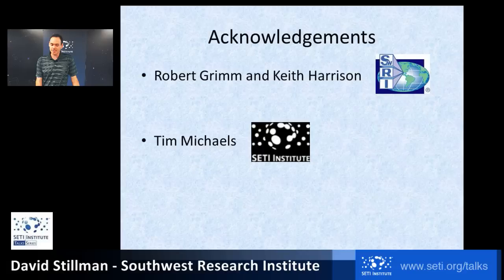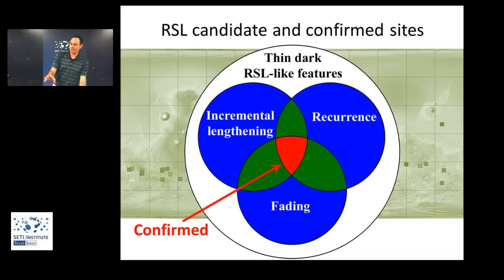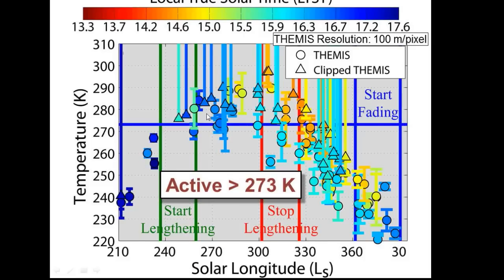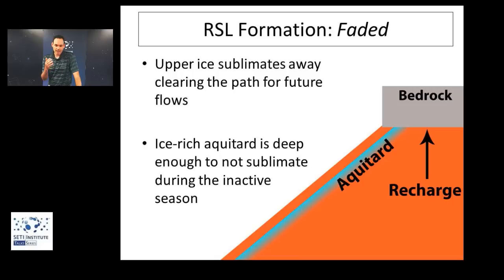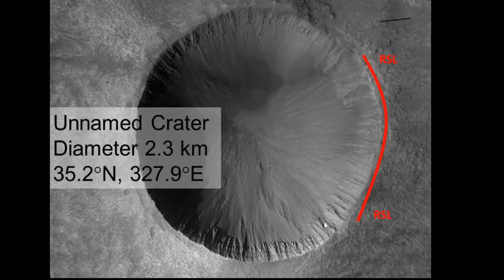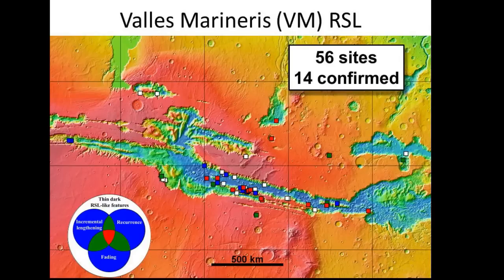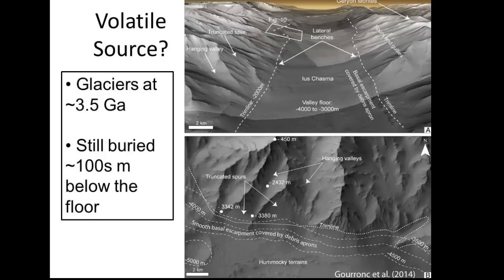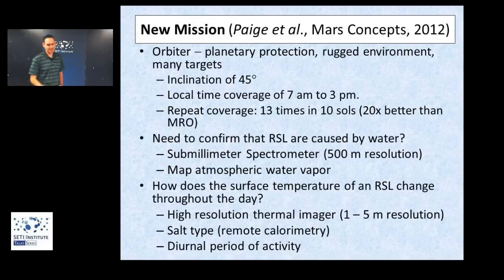Recurring Slope Lineae: Shallow subsurface flowing water on Mars - David Stillman (SETI Talks)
Abstract:  Recurring Slope Lineae (RSL) are narrow (0.5 to 5 m) dark albedo features that incrementally lengthen down steep slopes and reoccur each year. RSL are well correlated with temperature, as they lengthen as temperature increases and fade as temperature decreases. RSL have been observed within a latitude band from 37°N to 52°S, but tend to cluster in the southern mid-latitudes (SML) in and around Valles Marineris and Chryse Planitia.

 In this talk, Dr. Stillman will demonstrate how observations from the ~25 cm/pixel High Resolution Imaging Science Experiment (Hi-Rise) onboard Mars Reconnaissance Orbiter and surface temperature data acquired by three orbital instruments suggest that RSL are caused by subsurface liquid water flows.